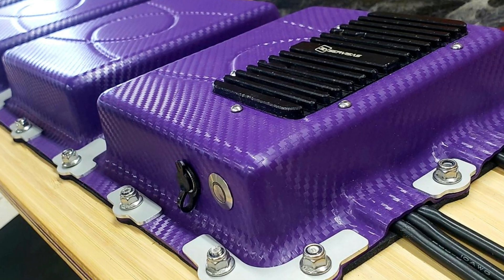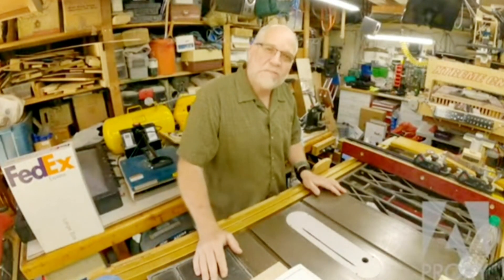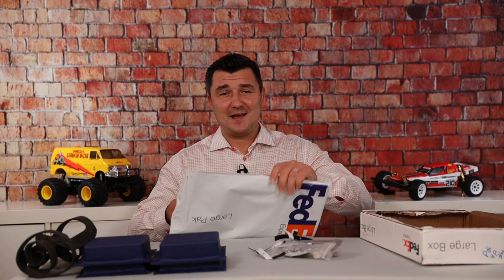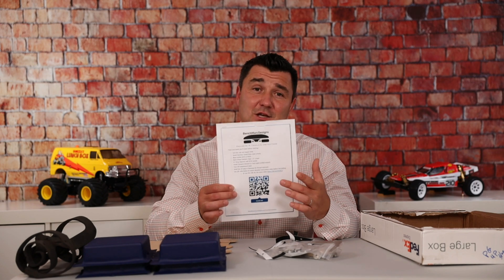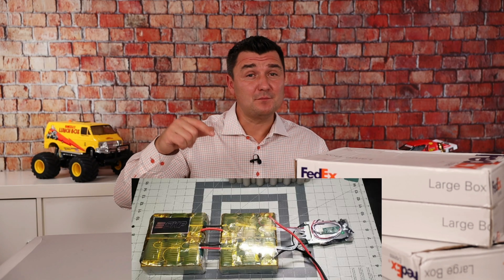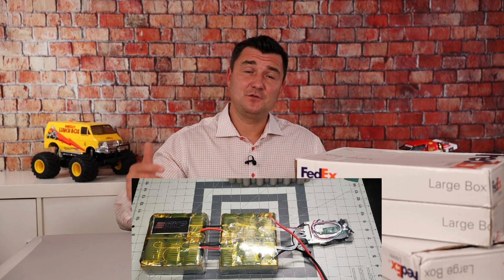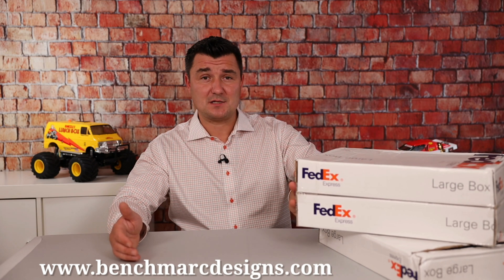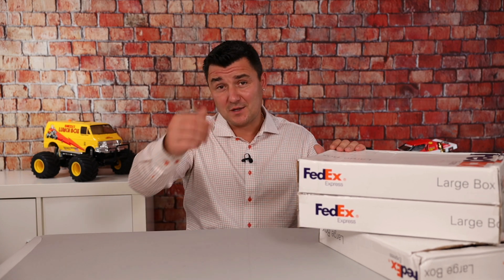Very flexible battery enclosure kit.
A detailed review of USA designed and made battery enclosure. Multiple sizes, battery types, designs. Full kit - all that you need to install.

additional videos:
- how to install detailed video.